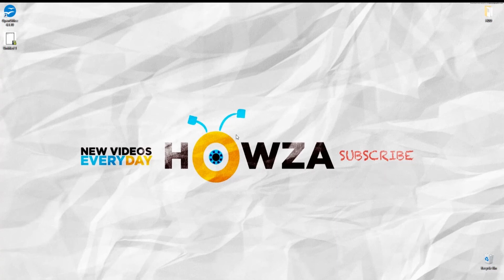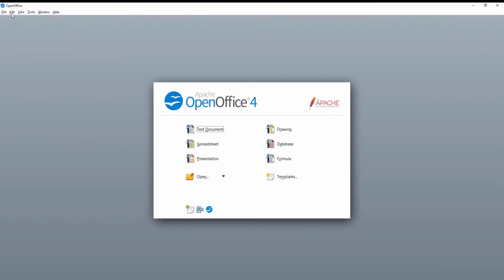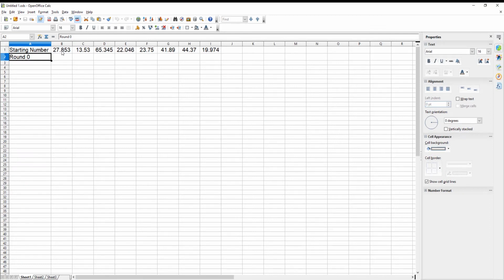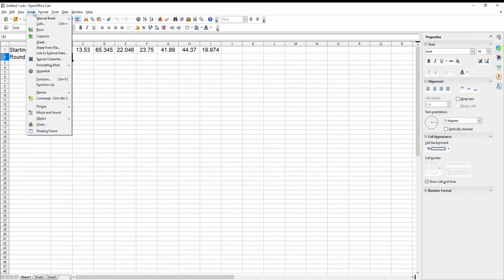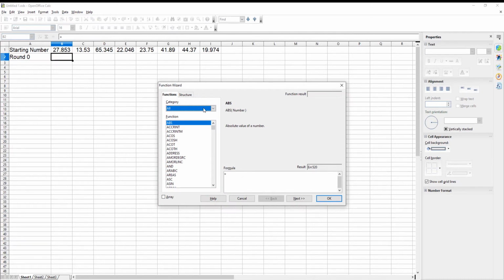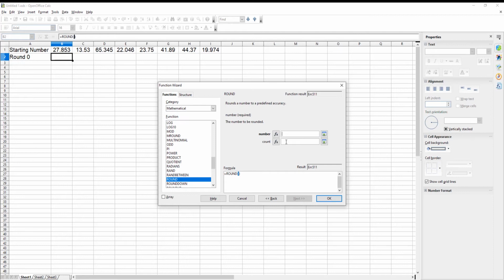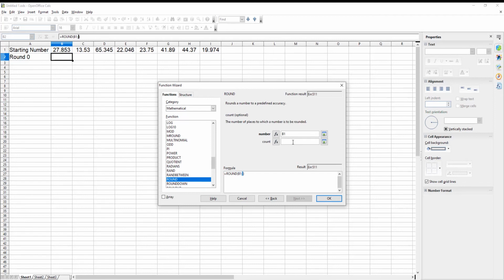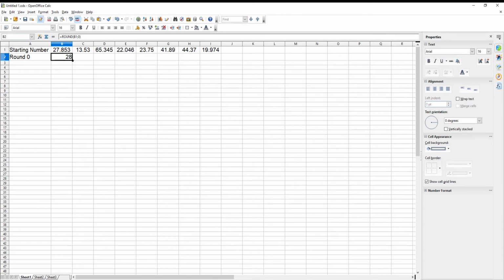How to Round Numbers in Spreadsheet in Open Office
Hey! Welcome to HOWZA channel! In today's tutorial, we will teach you how to round numbers in Spreadsheet open office.
Click on Insert at the top tool bar. Choose Function from the list. Set Category to Mathematical. Go to Function. Choose Round from the list. Click on Next. Go to the right side of the window. Click on Number field. Click on the number in the sheet that you need. Go to count and type 0. Click Ok. The number will be rounder.
If you have more cells that you want to round, you can just copy the formula. Select the cell with the formula. Drag into other cells that you need.